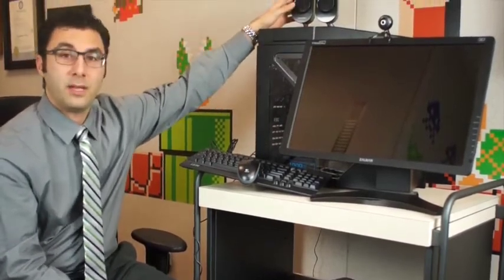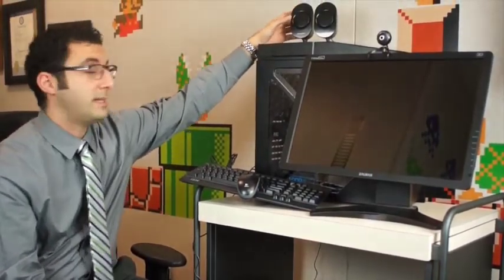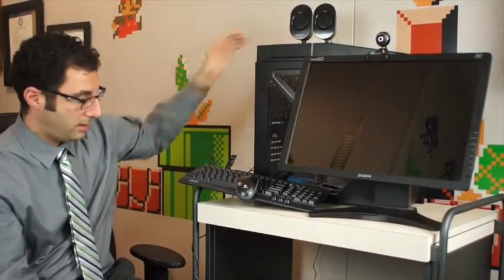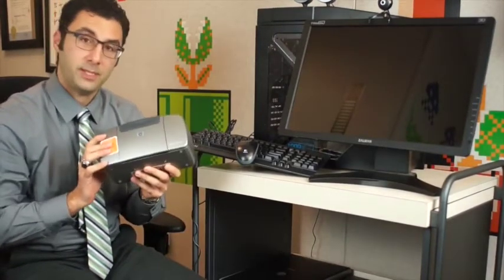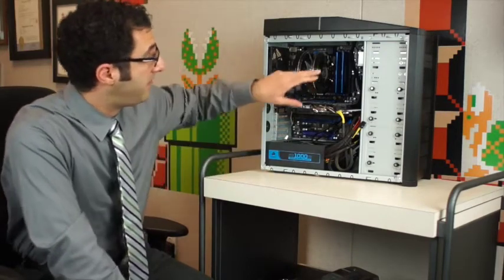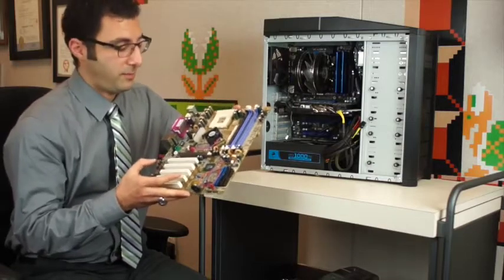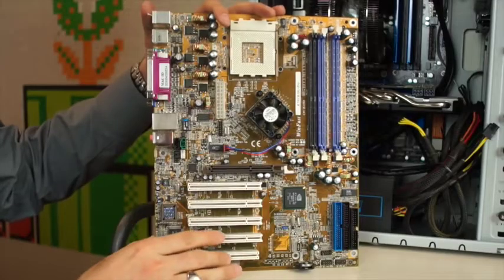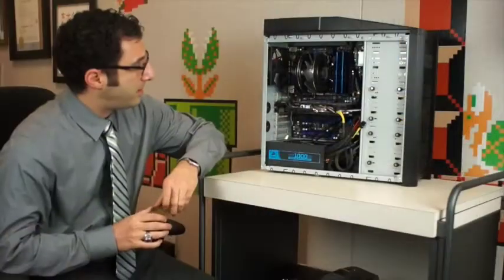Computer Hardware and Software 1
The Basics of COMPUTER HARDWARE, input devices and output devices, case, cooler, power supply, motherboard, slots, peripherals, video cards, audio cards, BIOS, USB devices, CPU (Central Processing Unit), memory (RAM Random Access Memory) hard drive (long term storage), SSD,